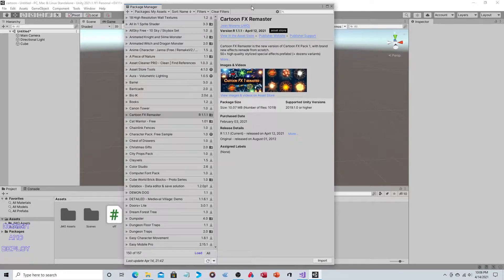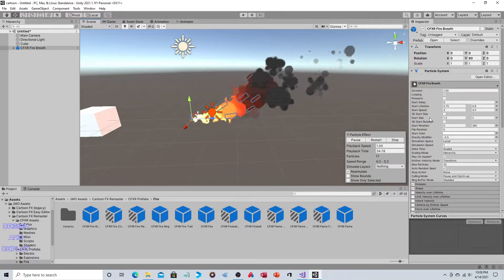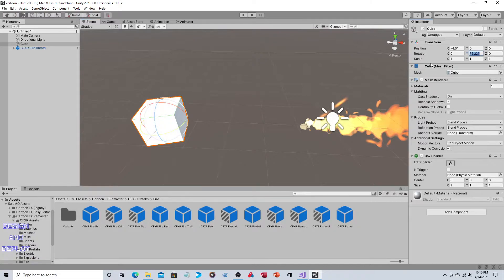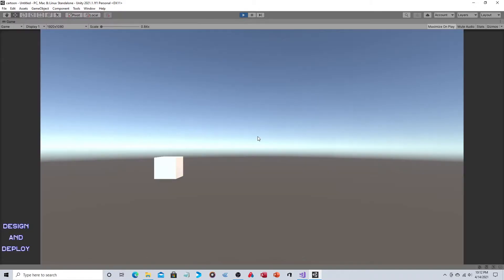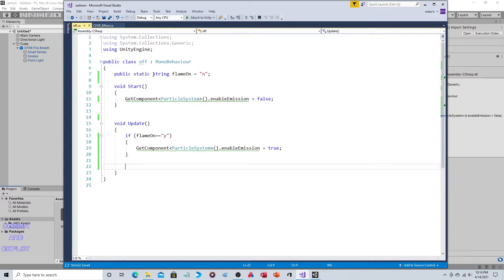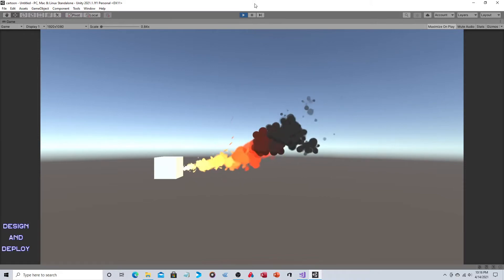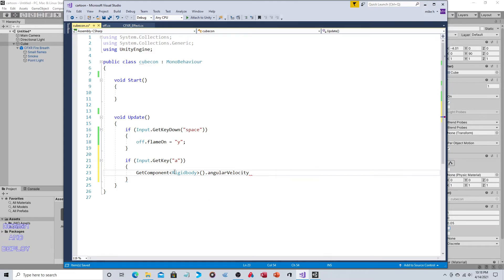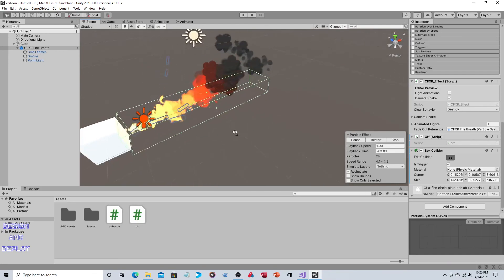Unity 2021.1 - Create Flamethrower Using Cartoon FX Remaster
An implementation of the Cartoon FX Remaster Asset Package.